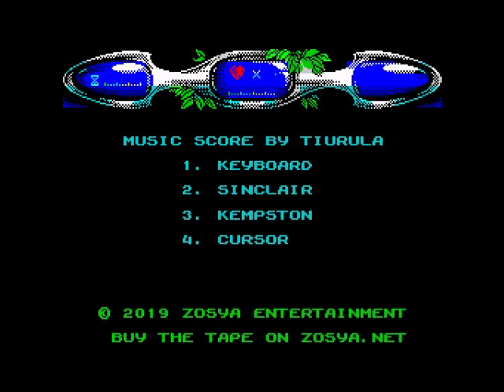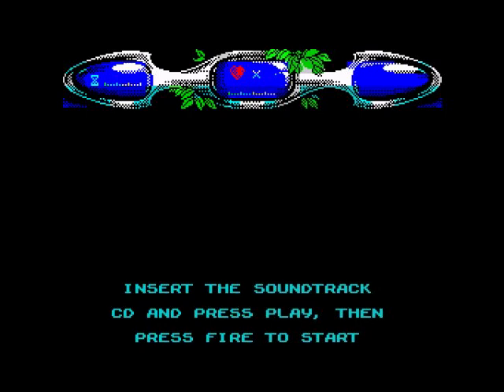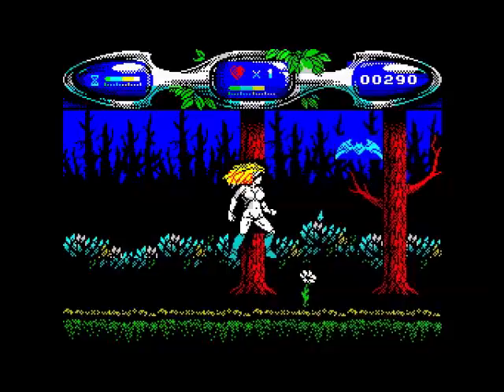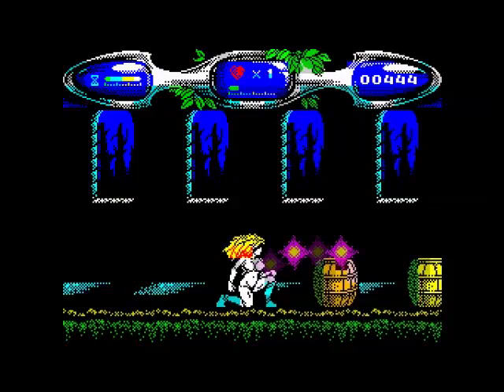Valley Of Rains Review for the Sinclair ZX Spectrum by John Gage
Valley Of Rains is an home brew, run & gun, adventure game that came out in 2019 by Zosya Entertainment. Warning! This video has swearing.